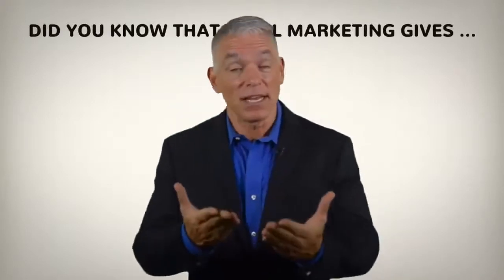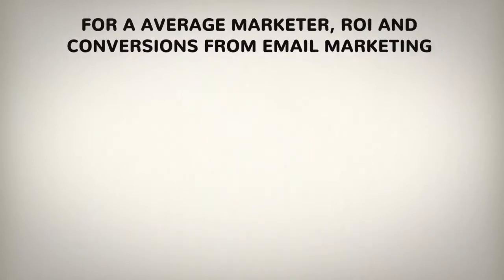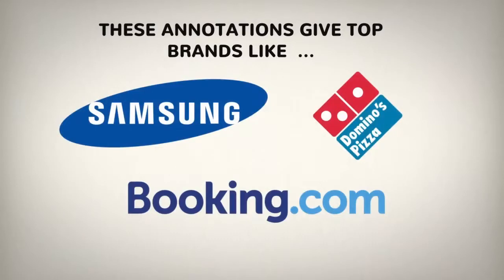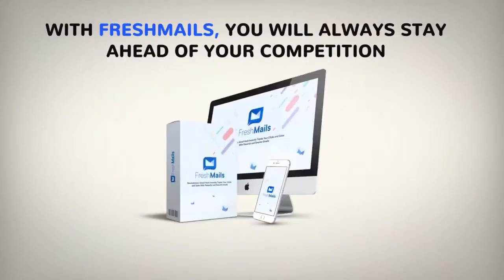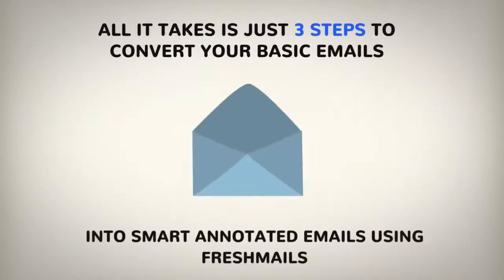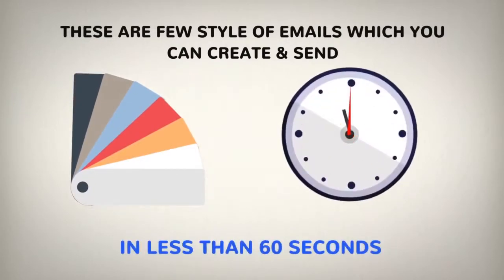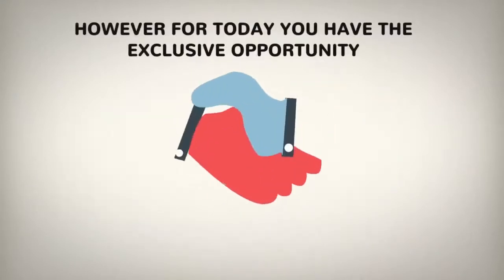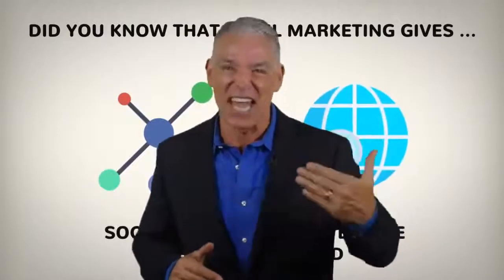1-Click App To Create High Quality Emails - Freshmails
FreshMails is a Solution which can help you Reach Majority of your Gmail Subscribers @ Right Place with the Right Message

FreshMails is Powered by Gmail's Latest Annotation Technology which is being endorsed by Gmails for all Marketers.

You can use FreshMails to:

-Get Your Email Featured in your Subscribers Promotional Folder on the Top Spot
-Add a Expiry Date to your Offer so that Your Email is Automatically Displayed to your Subscribers Again when the Coupon is about to expire
-Add Featured Image which Makes your email Stand out in the Promotional Tab to give me Best CTR & Conversions
& Lots more

*FREE WEBINAR - How to build your OWN business selling OTHER peoples products

email marketing, make money with email marketing, make money sending emails, earn money sending emails, how to write marketing emails,
Email marketing software, how to create profitable emails, email marketing templates, email marketing templates for gmail, best email marketing templates for gmail,
responsive email templates, best responsive email templates, Create First Action Email, Freshmails, Freshmails review, Freshmails demo, buy Freshmails, Freshmails review bonus,